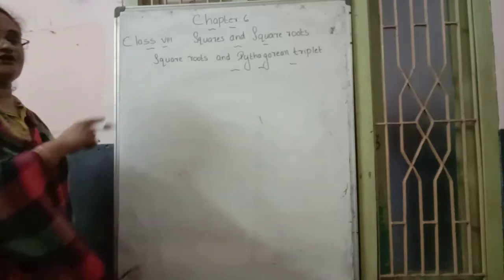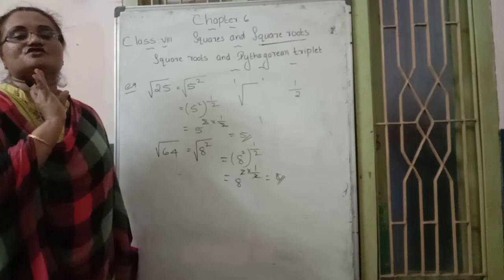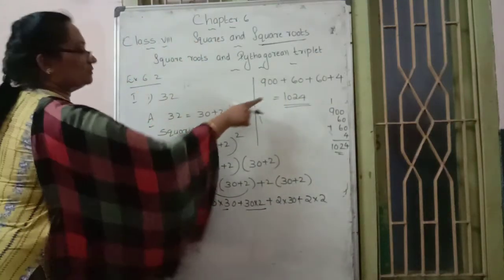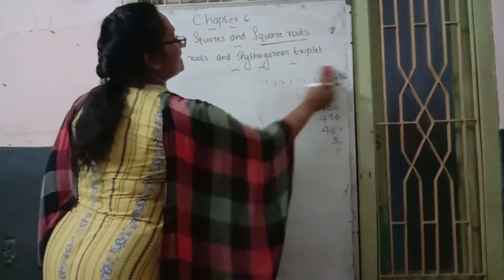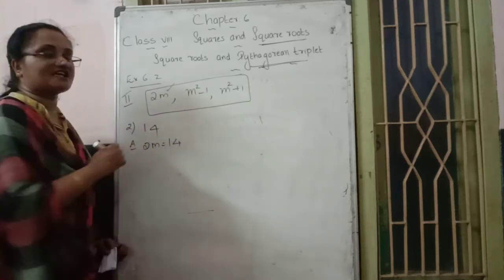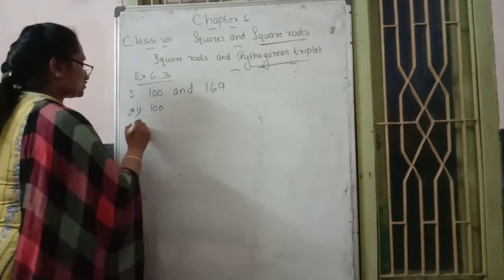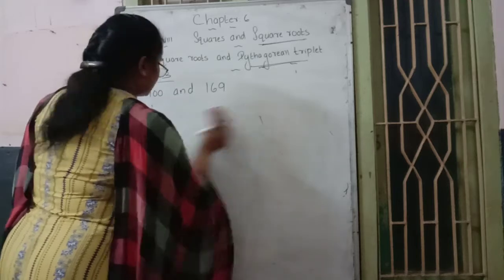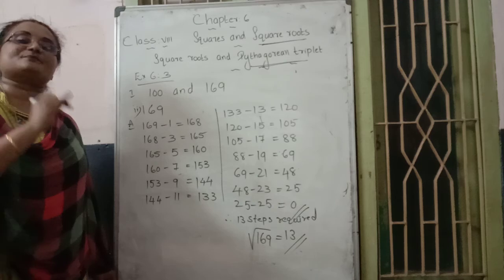8th class math video 19 chapter 6